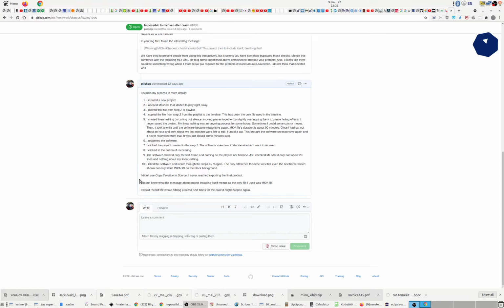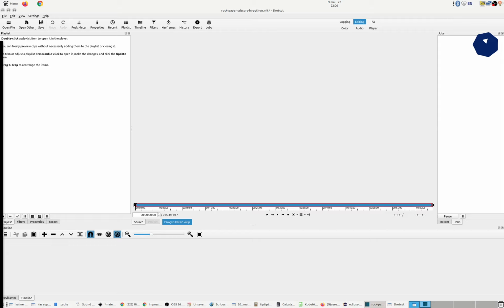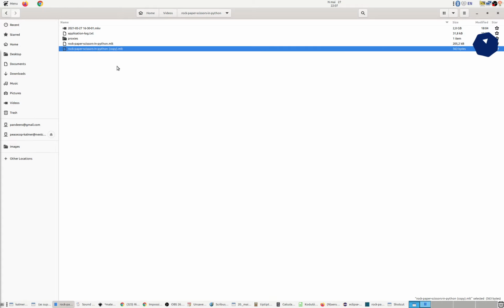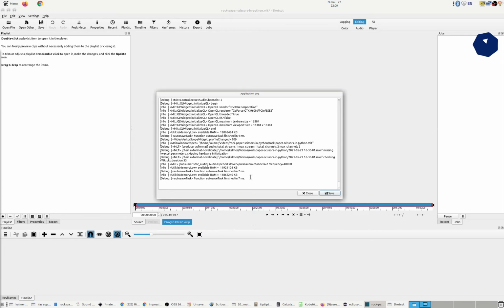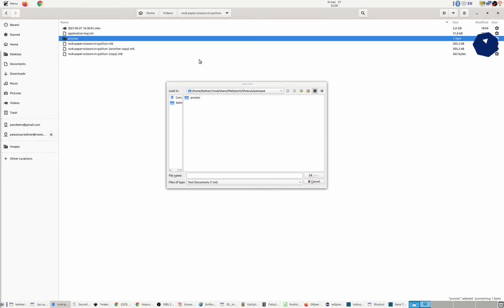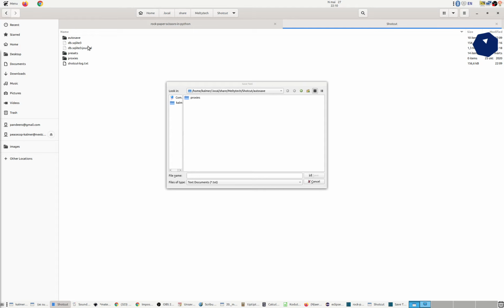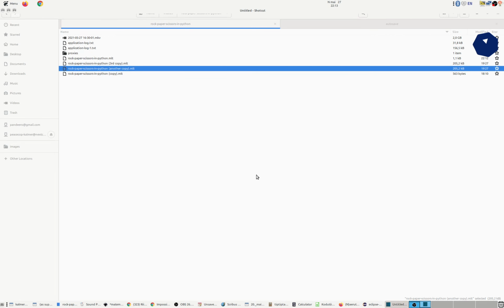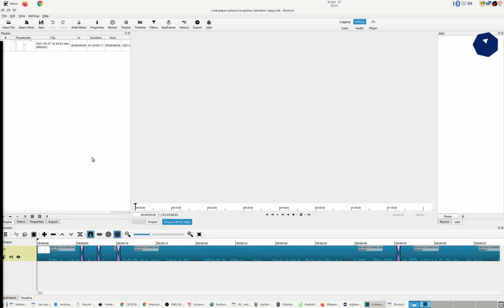shotcut issue recovery